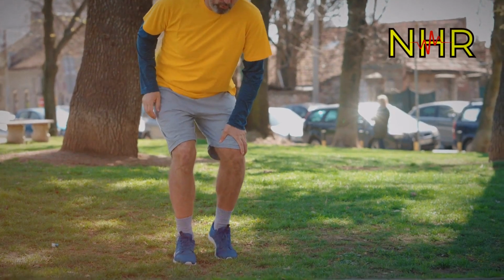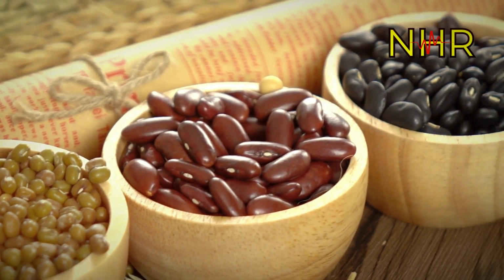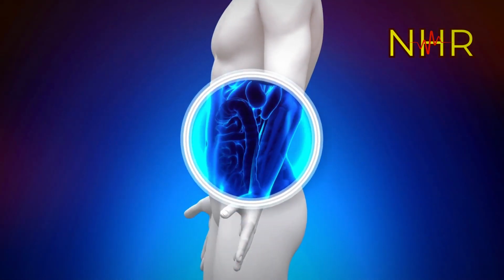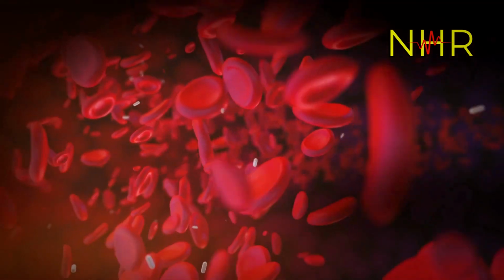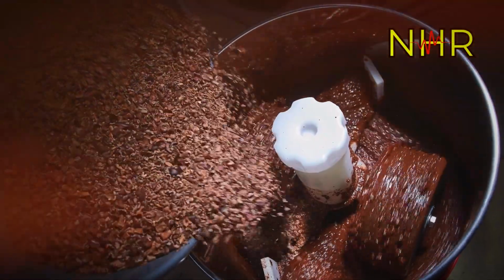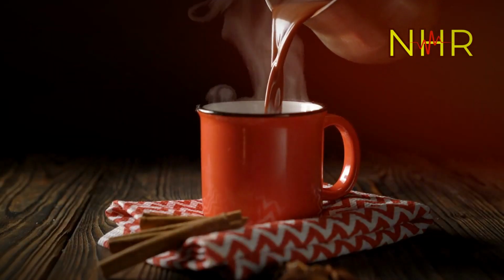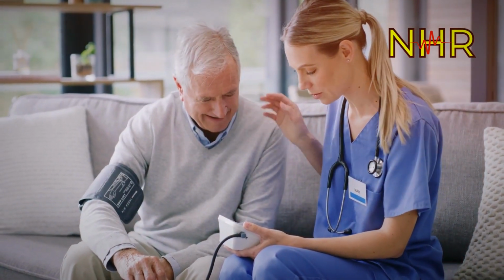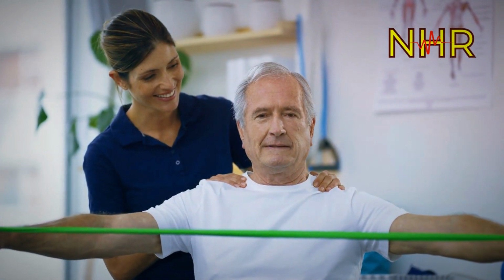How to Improve Blood Flow & Circulation in Your Legs | Dr. William Li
IMPROVE Blood Flow in Your Legs with These 5 Foods

Improve blood flow in your legs with these 5 foods recommended by Dr. William Li. Learn how these foods can help circulation in your lower limbs!